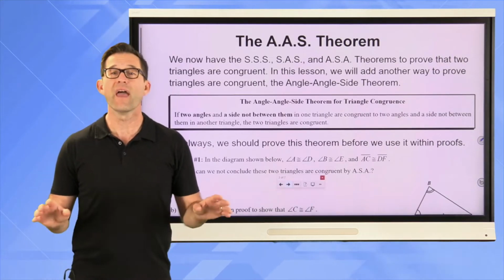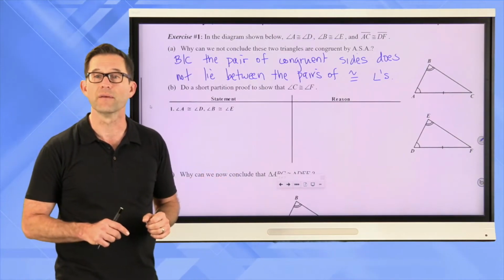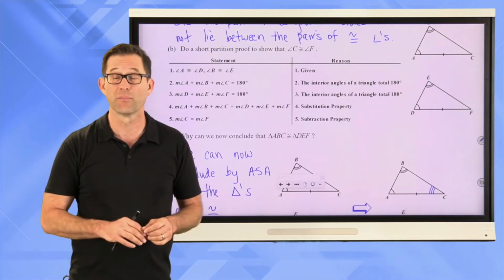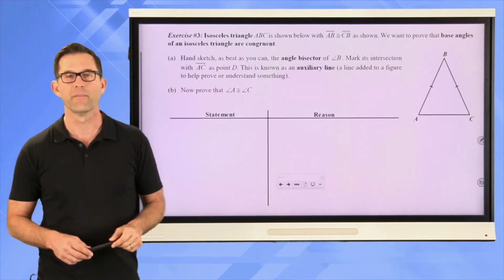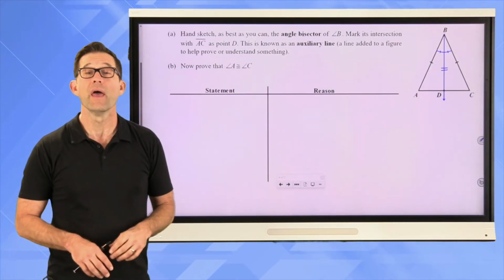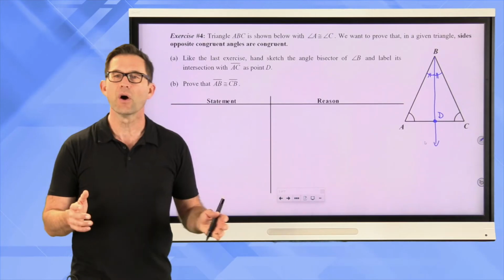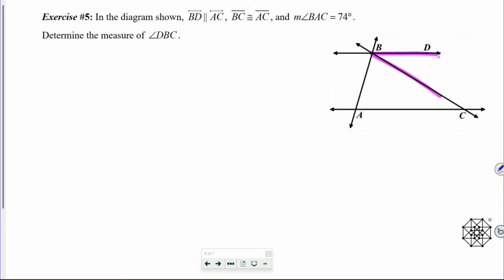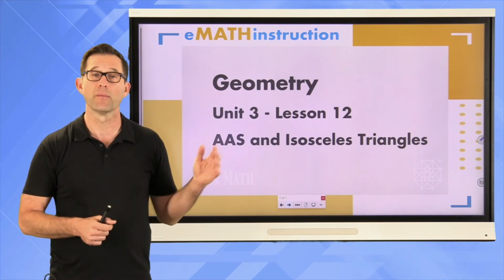N-Gen Math Geometry.Unit 3.Lesson 12.AAS and Isosceles Triangles